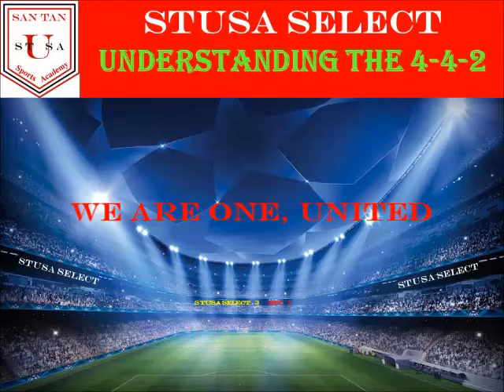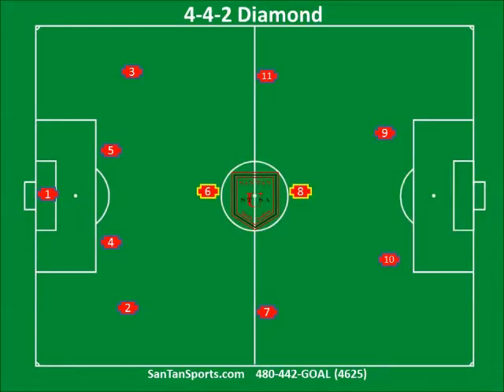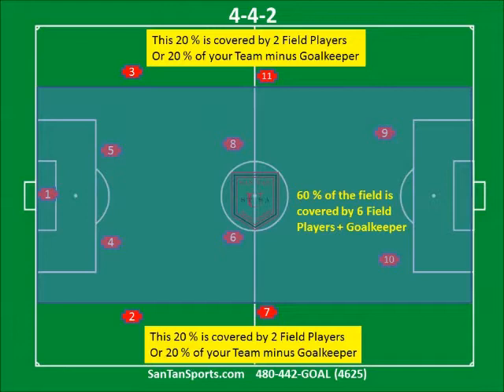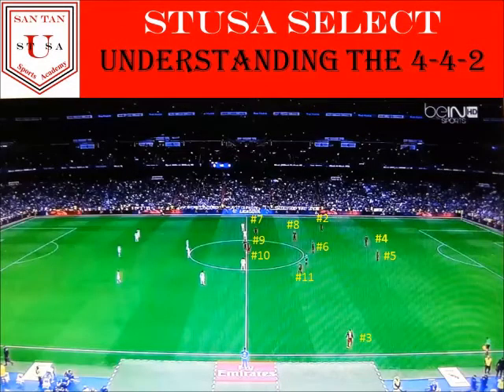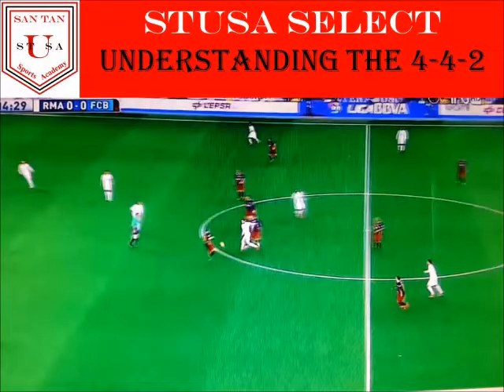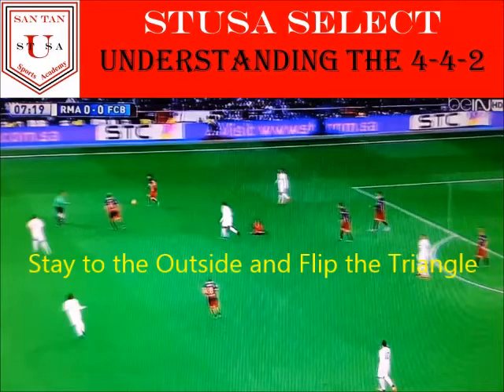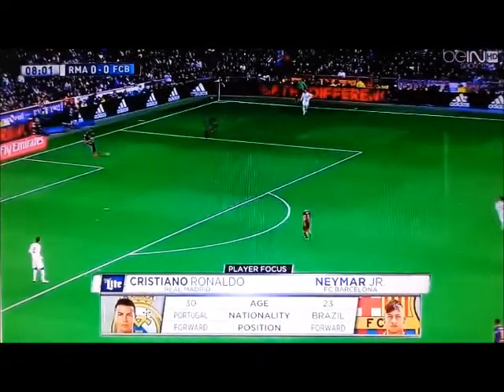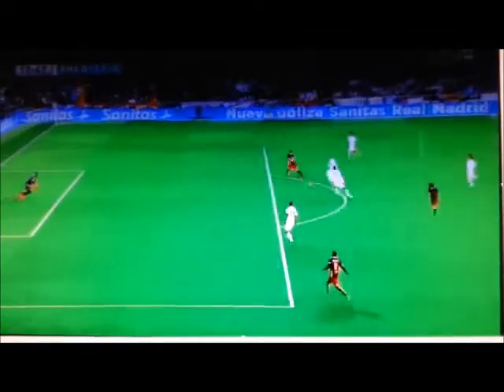STUSA 4-4-2 Soccer Formation / The back 4 and the Keeper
This video covers the responsibilities of the players on the field.  It then focuses on the back 4 players and how to bring the Goalkeeper into play.